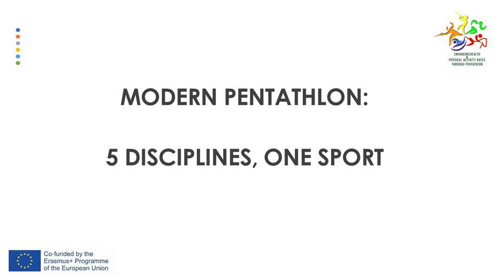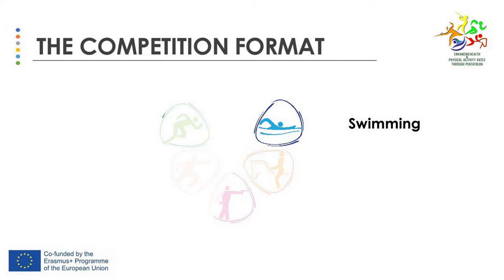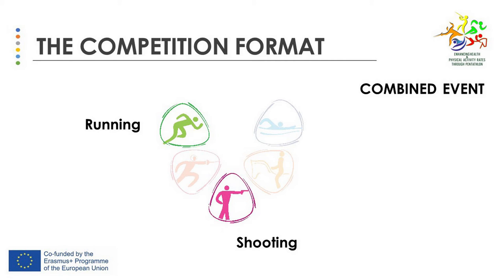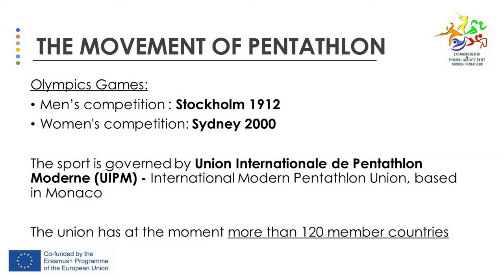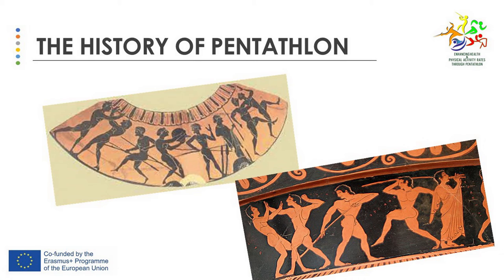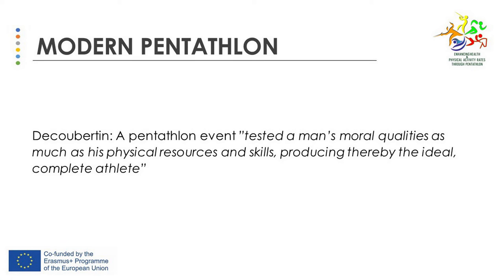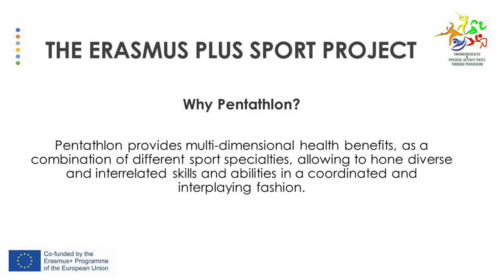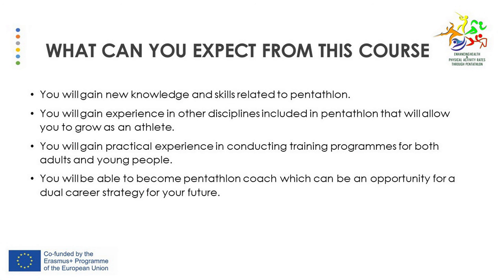EHPARP- E Learning Module 1- Five disciplines, One sport